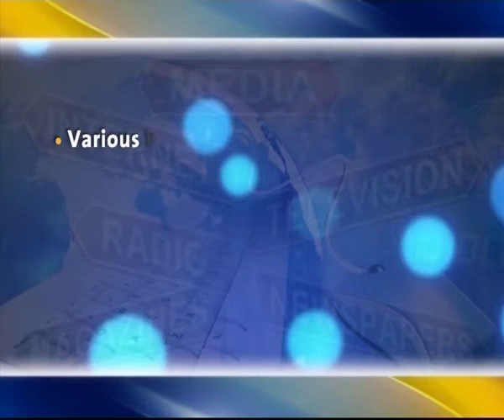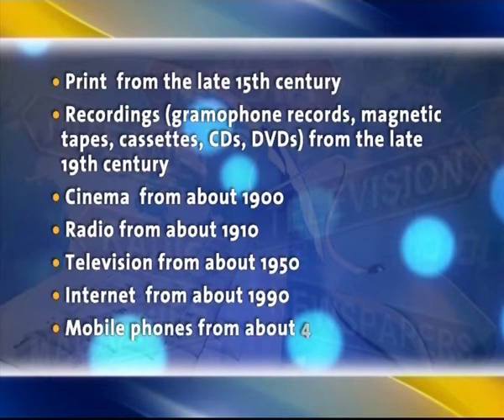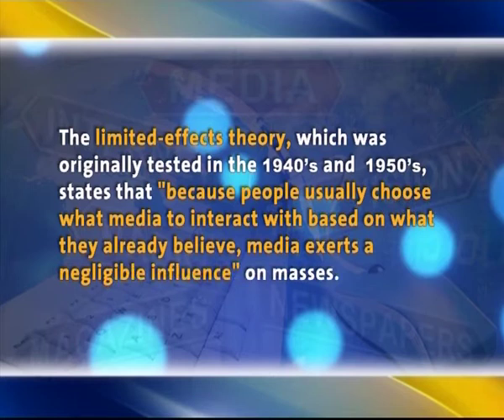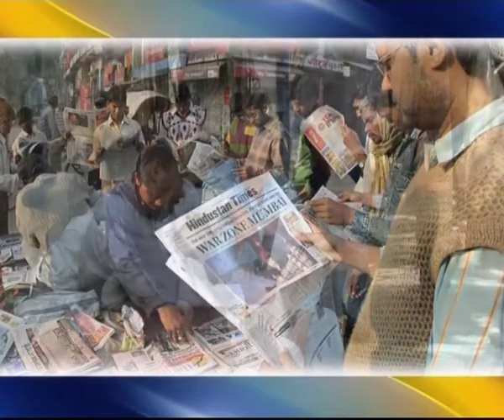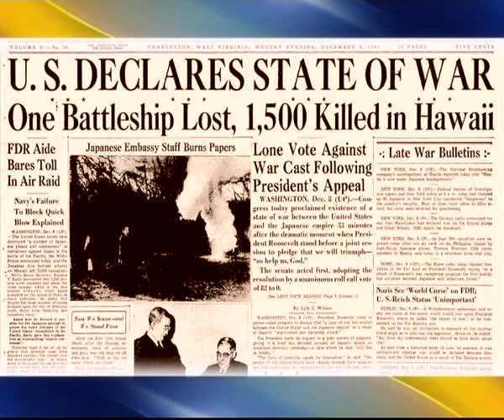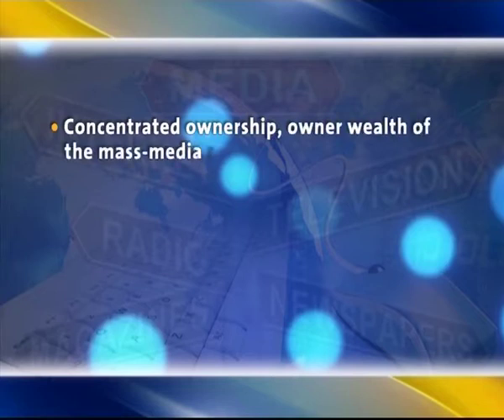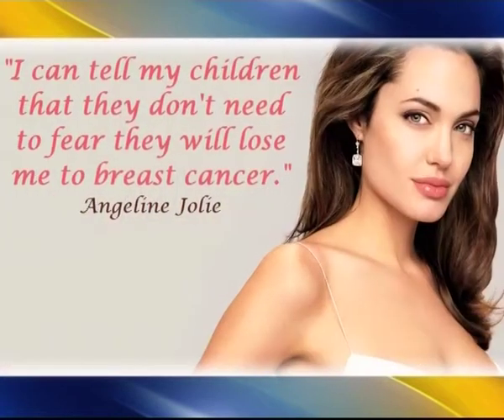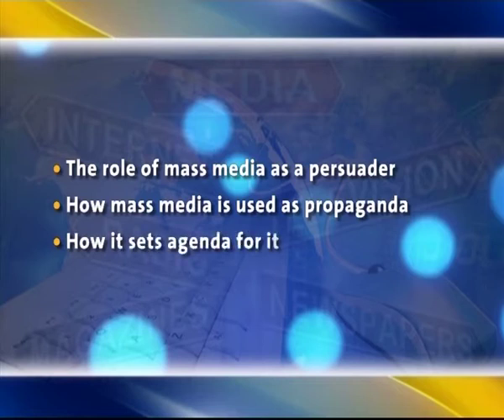1.Introduction to Mass Communication Module 14 Mass Media and Society